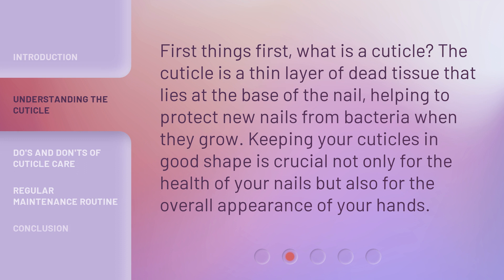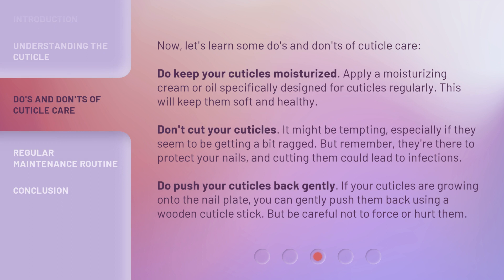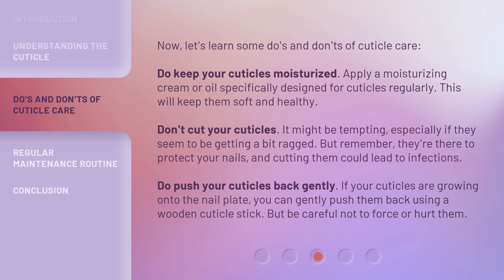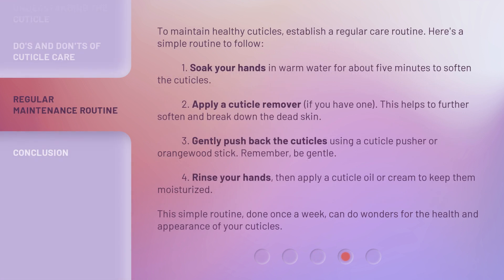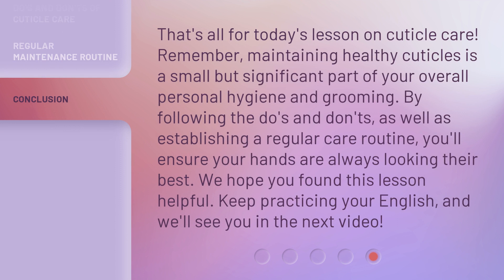Mastering Hand and Nail Care: Keep Your Cuticles Healthy!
Mastering Hand and Nail Care: Keep Your Cuticles Healthy! • Learn how to maintain healthy cuticles and improve the overall appearance of your hands in this informative video on hand and nail care. Discover the do's and don'ts of cuticle care, and establish a regular maintenance routine for optimal results. Join us as we dive into the world of personal grooming and explore the importance of keeping your cuticles healthy!

00:00 • Introduction - Mastering Hand and Nail Care: Keep Your Cuticles Healthy!
00:29 • Understanding the Cuticle
00:52 • Do's and Don'ts of Cuticle Care
01:37 • Regular Maintenance Routine